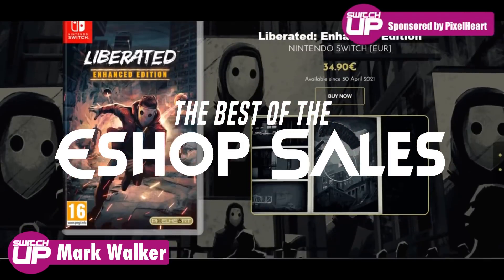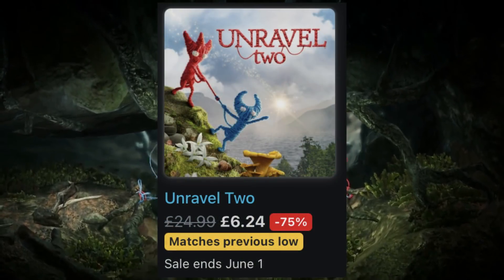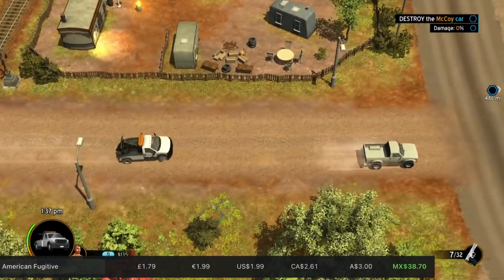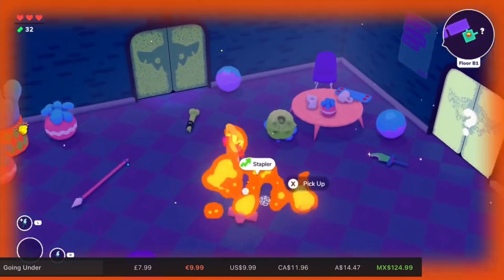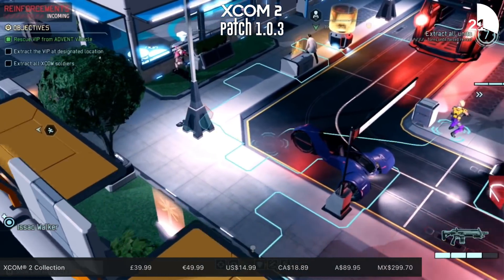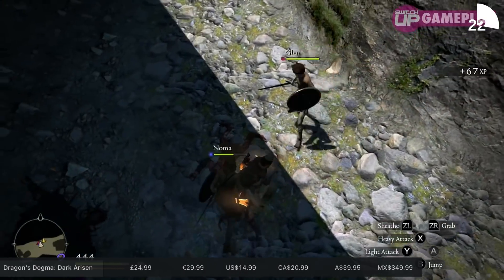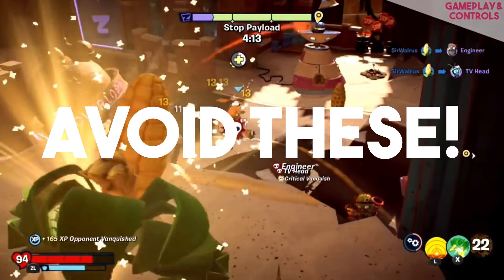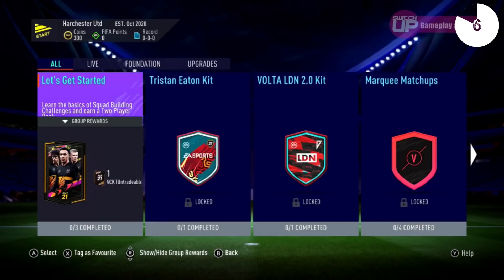NEW Nintendo Switch Eshop Sales are BLOODY GOOD | 30th May - 5th June!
Some DECENT games on Sale this week as well as some stinkers to avoid and a BONUS mini review in the credits - hurrah! What games will you be picking up today? Mark

Giveaway Info & sponsor!: 0:00
Blossom Tales 0:43
Dragon Champions Ad 1:43
Unravel 2 2:50
America Fugitive 3:52
Kingdom Hearts 4:44
Going Under 5:39
Monster Sanctuary 6:49
Xcom 2 7:37
Civ 6 8:45
Dragon’s Dogma 9:48
Hidden Gem 10:53
Plants Vs Zombies 12:14
The AVOIDS 13:22
Giveaway & Outro 14:45
Easter Egg 15:34

Thank you to our new channel sponsor, PixelHeart - Please do check out their website here for some great limited physical editions of Switch games.

Oh and those avoids...ughhhh...those are at the END!

SwitchUp
179,500